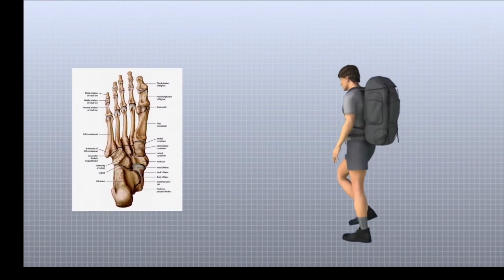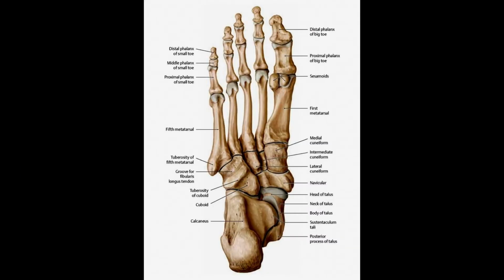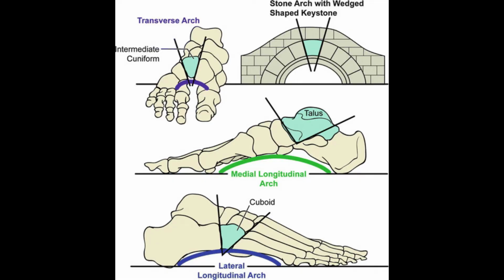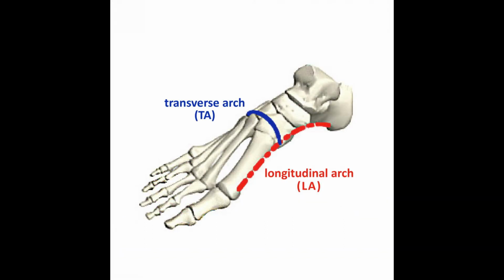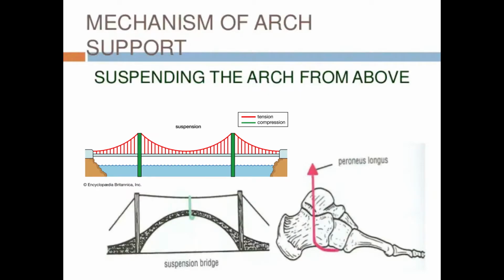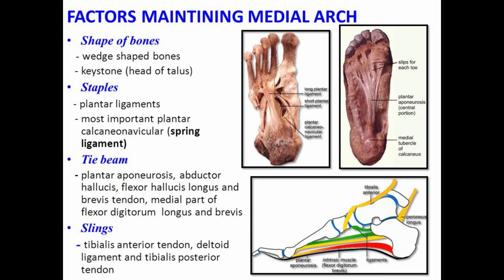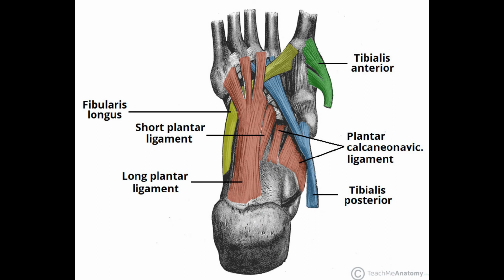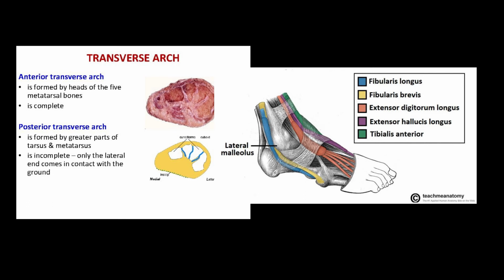foot as a functional unit